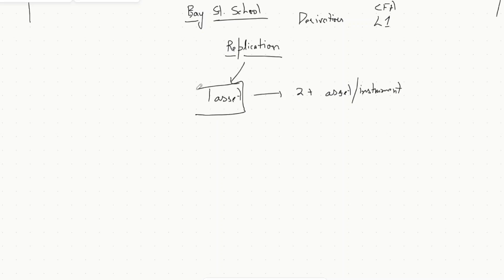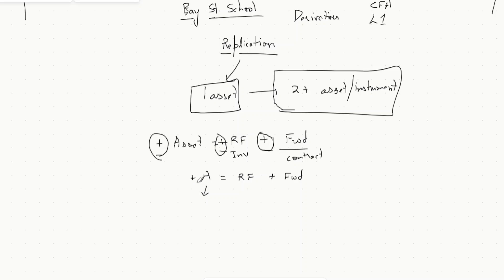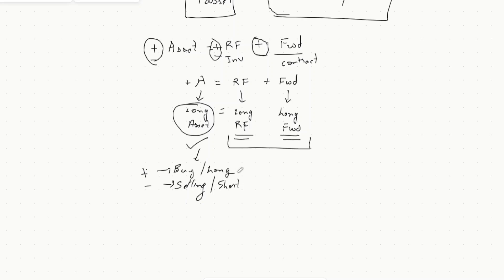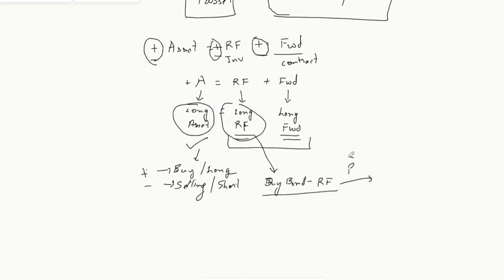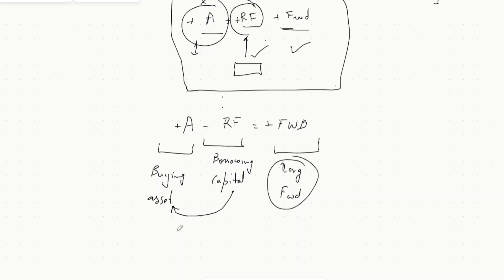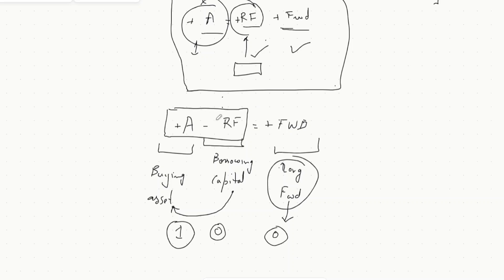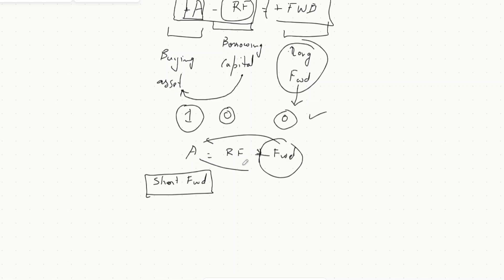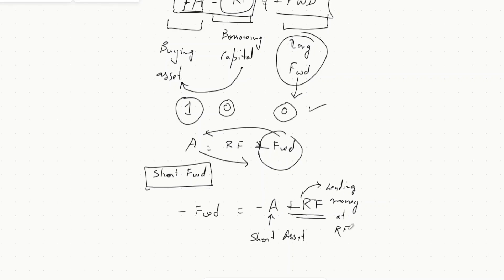Concept of Replication (Derivatives) || CFA Level 1 || Smart Hack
Smart hack to solve any problems related to replication for CFA Level 1 Exam